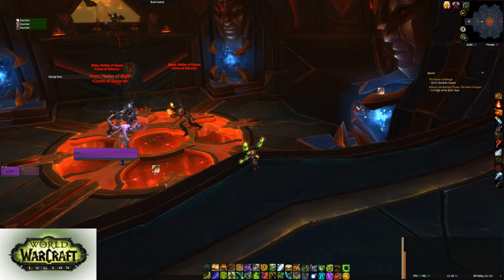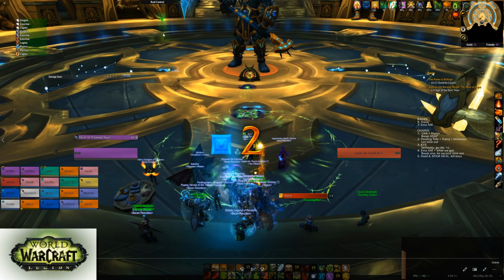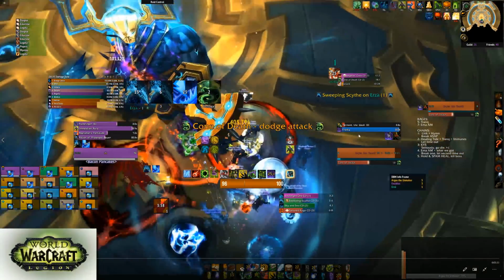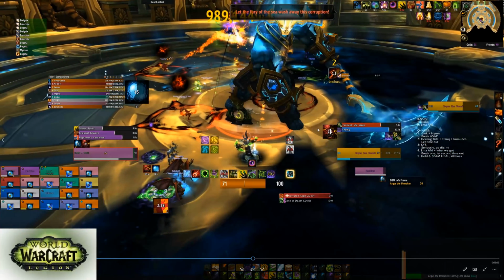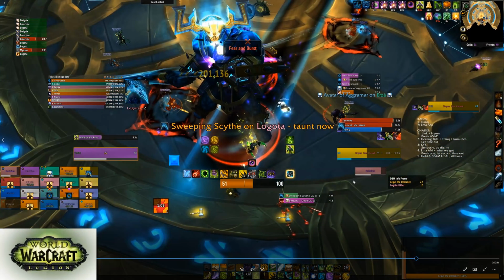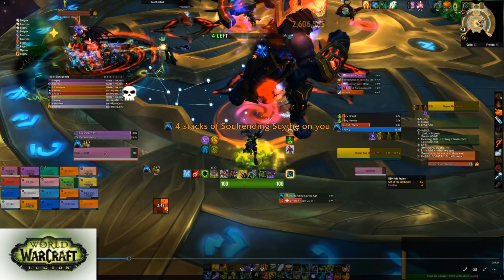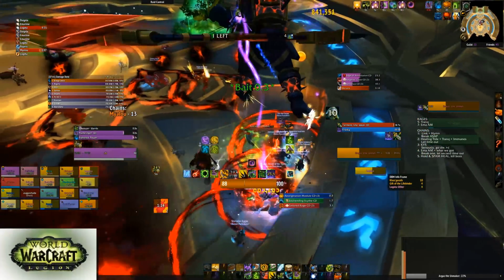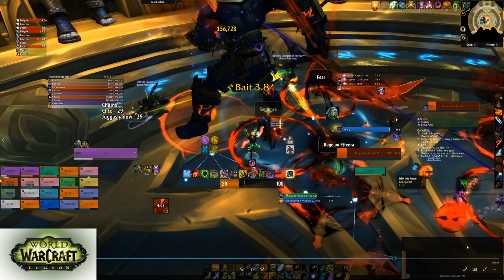Mythic Argus Guide Video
A long and in depth guide to Argus. I try to be thorough for all mechanics for all classes and not just tanks like normal. Keep in mind, I am positive I missed something in the guide and I know this is extremely long. The fight is very particular about the mechanics in all phases but there is some wiggle room in P1 and P2. Please leave any comments or questions below.